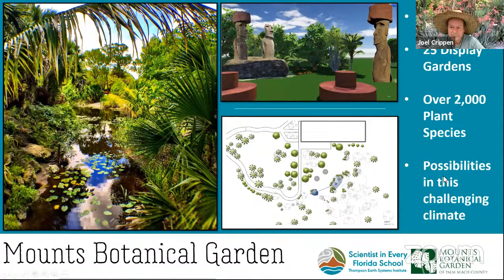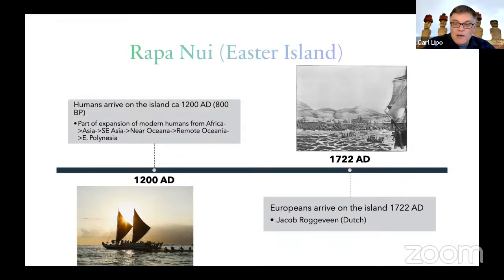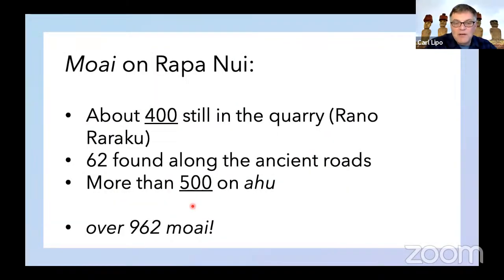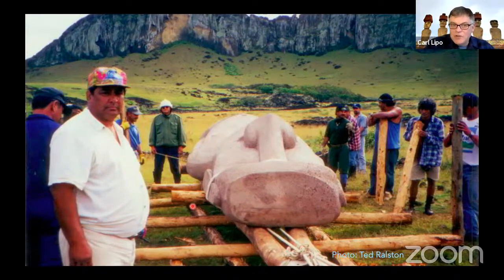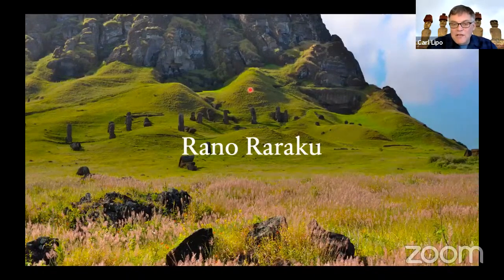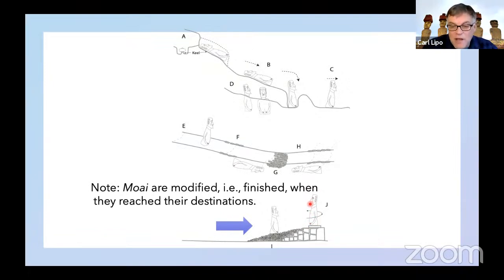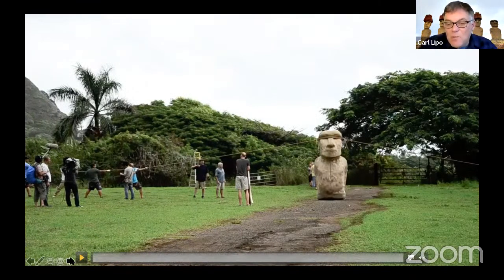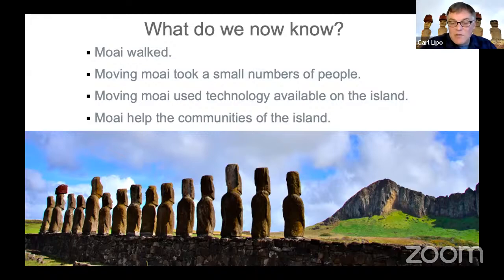Into the Garden Virtual Field Trip: Unlocking the Mysteries of Easter Island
Explore with us as we step Into the Garden, a new virtual event series hosted by Scientist in Every Florida School and Mounts Botanical Garden of Palm Beach County. Scientists will uncover many mysteries in the garden through these virtual interactive trips.
This event will focus on the process, tools, and ways in which scientists aim to understand our world and unanswered questions we have about it, through the discoveries on Easter Island.